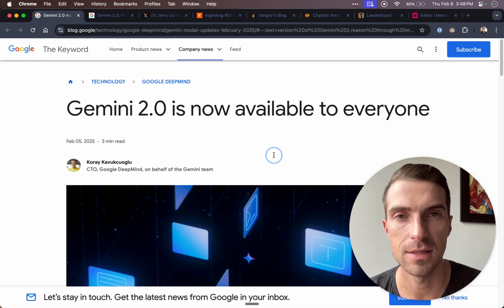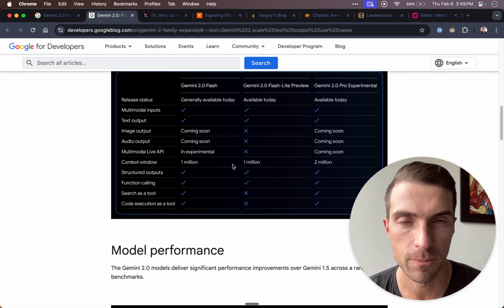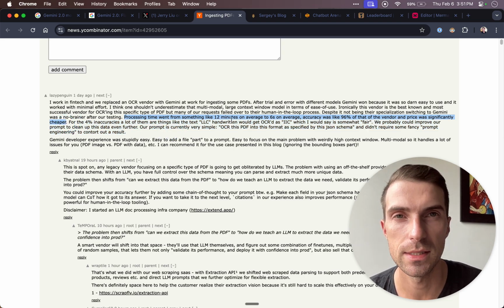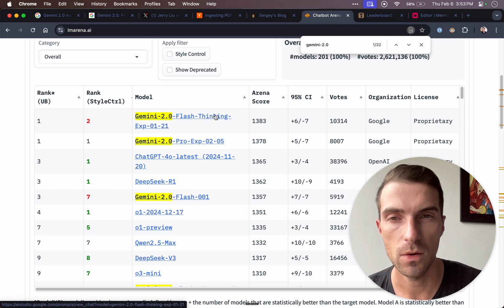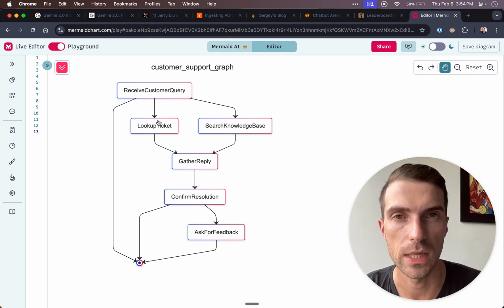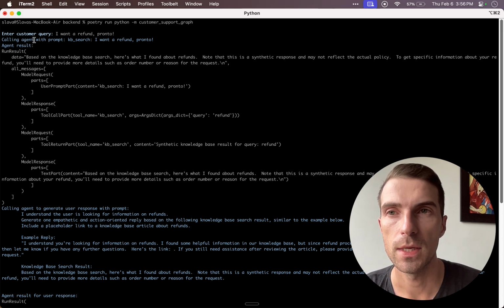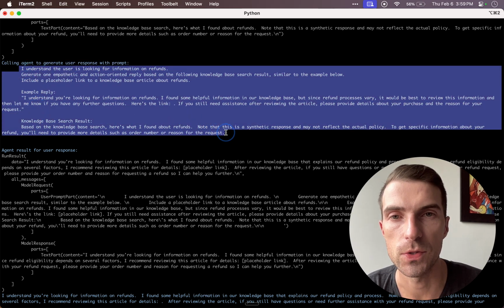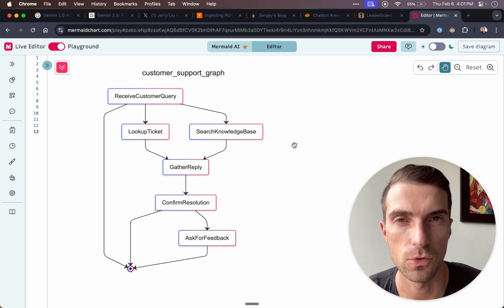Google's Gemini 2.0: Game-Changing AI Release!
In this video, I dive deep into Google's monumental Gemini 2.0 release, unveiling how it's set to revolutionize the AI landscape, particularly for brand founders driving beyond the $1M mark. Google has thrown open the doors to unparalleled capabilities with Gemini 2.0, not just making AI accessible, but dramatically expanding what's possible across various applications.

### What is Gemini 2.0?
This release signifies a quantum leap with models capable of processing massive datasets at a blistering pace. Developers and brands have been eagerly awaiting this AI evolution, and now it's finally here with generalized and pro versions, leading the future of intelligent applications.

### Key Features of Gemini 2.0
1. Unmatched Speed and Performance: These models can reduce data processing time from minutes to seconds, exemplified by use cases cutting document handling from 12 minutes to just 6 seconds.
2. Versatile Document Handling: Process up to 6,000-page PDFs for merely $1, ensuring both cost-efficiency and high accuracy.
3. Integrated Google Search Verification: Leverage new workflows for enhanced search functions directly within applications.
4. Affordable and Scalable: Gemini 2.0 offers robust AI solutions at a fraction of previous costs, making it accessible for growing enterprises.
5. Powerful Engineering Workflows: Implement advanced AI-driven customer support systems that operate seamlessly and solve queries with precision.

If you're a brand founder aiming to leverage cutting-edge AI for your business, Gemini 2.0 is indispensable.

Timestamps:
00:00:02 Intro: Google Gemini 2.0 Release - General Availability & Preview
00:00:27 Key Features: Affordable, Fast, and High-Performance Models
00:00:48 Three Models Released: 2.0 Flash Lite, 2.0 Flash, and 2.0 Pro
00:01:26 Google Blog Post: Multimodality and Future Capabilities
00:02:04 Massive Token Context Window (1-2 Million Tokens)
00:02:41 Pricing: Incredibly Affordable, DeepSeek Chat Comparable
00:02:59 Industry Feedback: Jerry from Llama Cloud on Gemini's Strengths
00:03:43 Hacker News & Sergey: Speed and OCR Accuracy Improvements
00:04:25 $1 for 6000 Pages PDF Processing - Incredible Pricing
00:06:24 Demo: Agentic Workflow - Customer Support Example

### Resources
In this video, I share some useful links:

1. Gemini 2.0 model updates: 2.0 Flash, Flash-Lite, Pro Experimental

2. Gemini 2.0: Flash, Flash Lite and Pro

3. The latest LLMs/VLMs like Gemini 2.0 Flash render traditional document processing obsolete

4. Ingesting Millions of PDFs and why Gemini 2.0 Changes Everything

5. Ingesting PDFs and why Gemini 2.0 changes everything | Hacker News

6. Chatbot Arena (formerly LMSYS): Free AI Chat to Compare & Test Best AI Models

7. Chatbot Arena Leaderboard